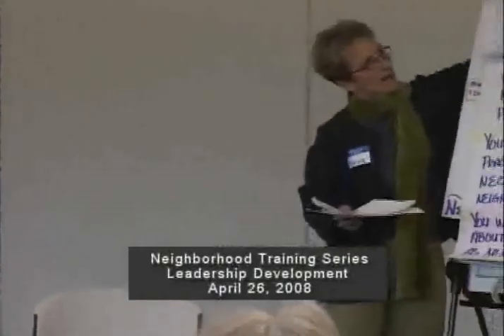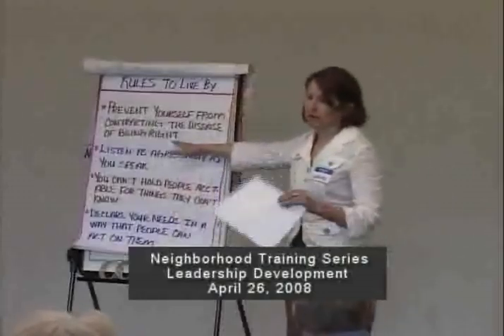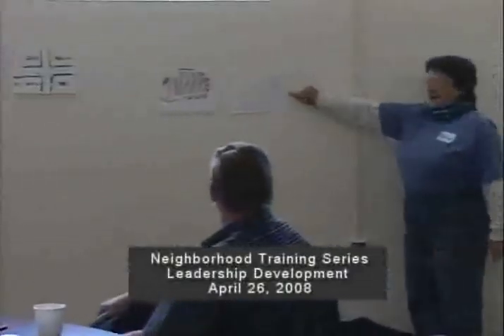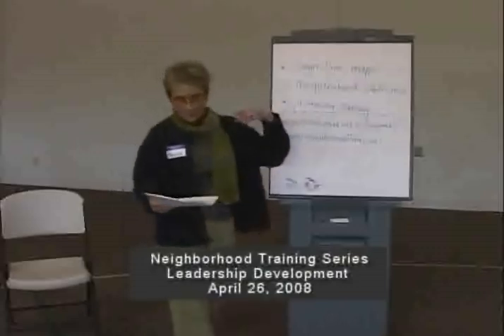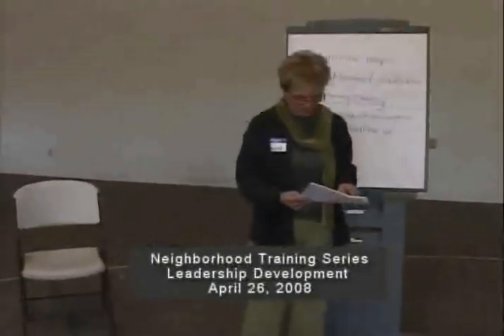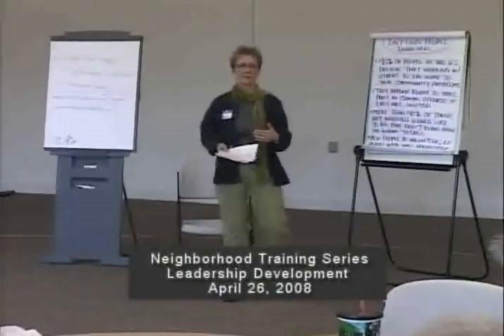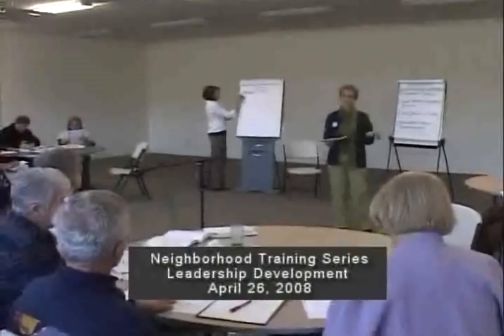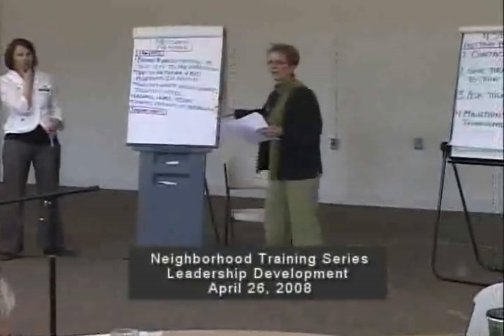City of Missoula Neighborhood Council Training April 26 2008 #1